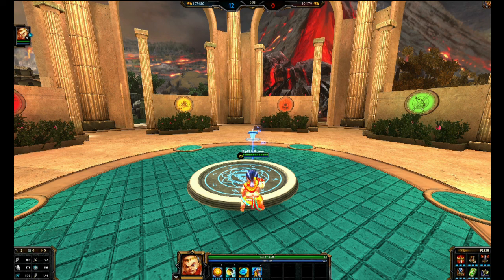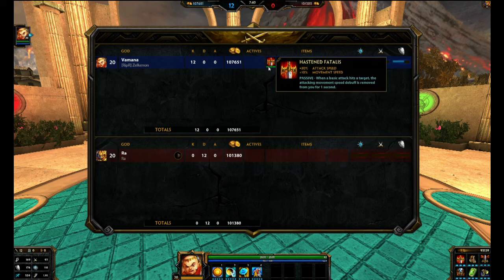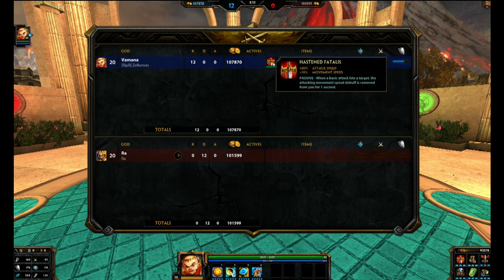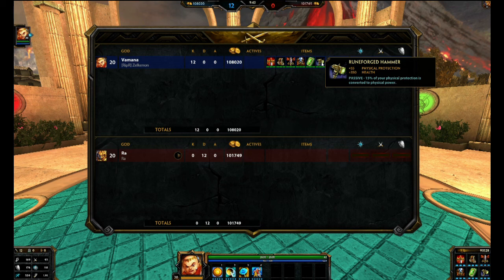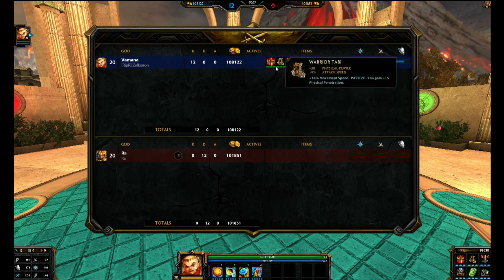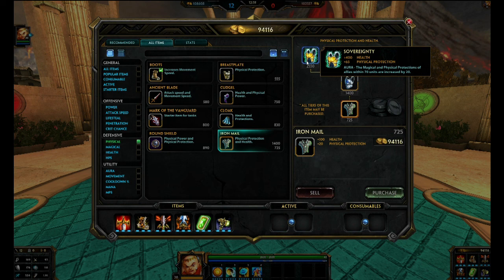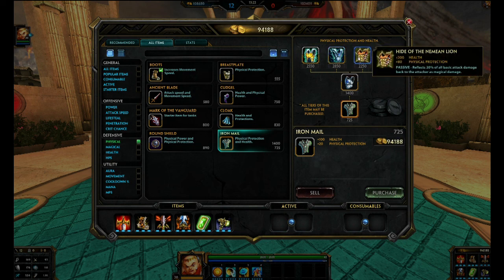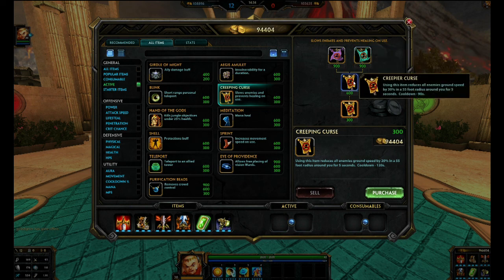VAMANA - Smite Super Builds Ep.158